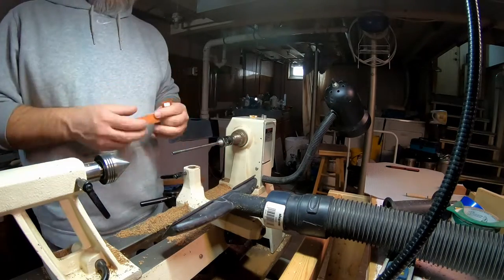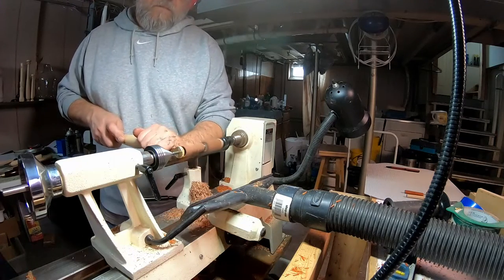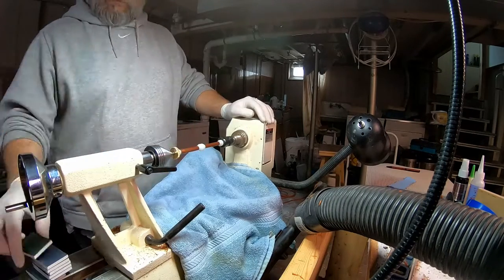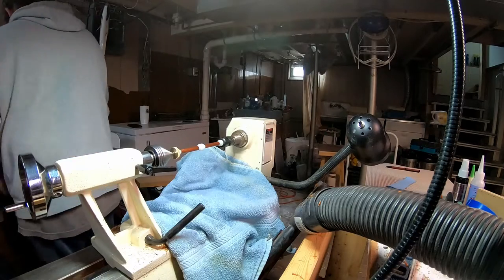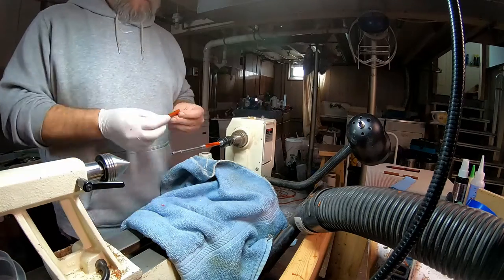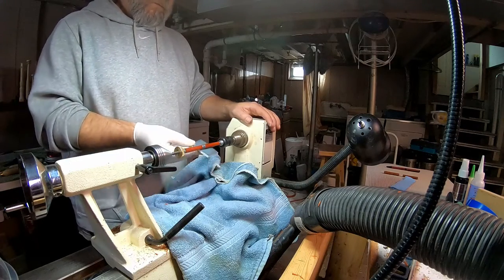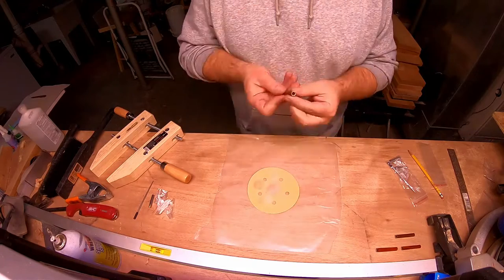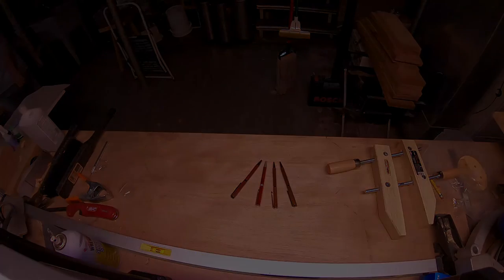Pen Turning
Timelapse of turning and finishing some slimline pens on a lathe.